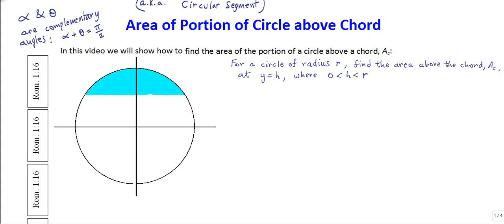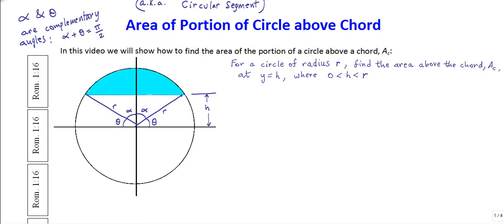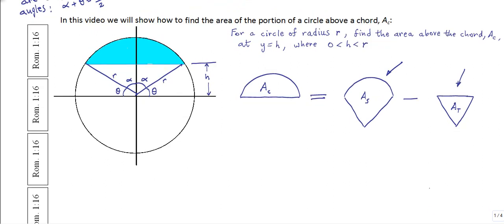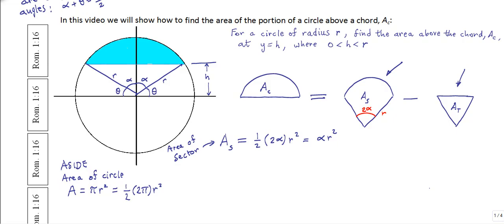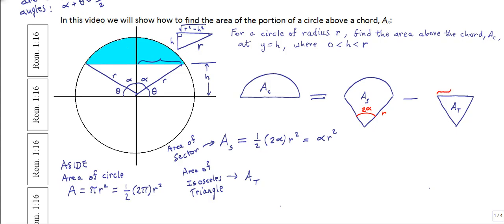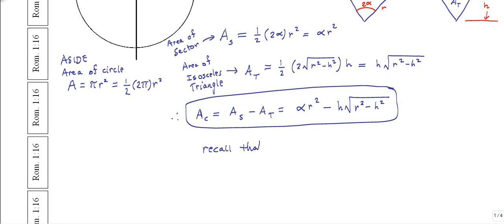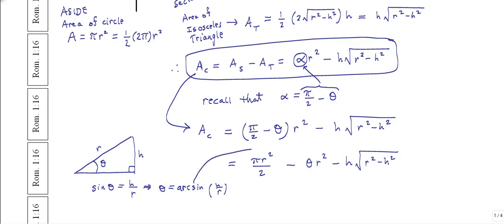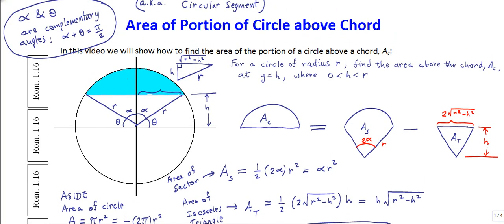Area of Portion of Circle above Chord (a.k.a. "Circular Segment") using Trigonometry & Geometry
We now redo the derivation of the Circular Segment from the last video but now, instead of using Calculus, we show a simpler approach to the solution using basic Trig & Geometric ideas.